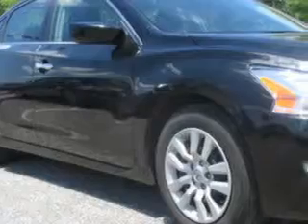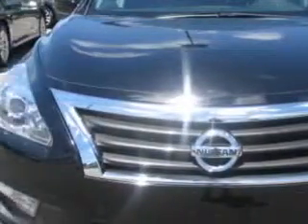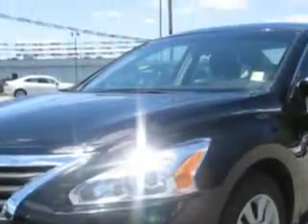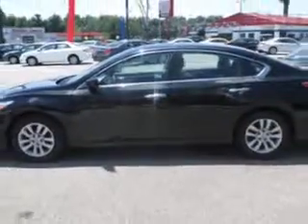2013 Nissan Altima Patriot Westside Pre-Owned Superstore Evansville, IN 47712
Nissan Altima You will love this Super Black Nissan Altima 4 Dr Sedan, equipped with a 4 Cylinder engine and an automatic transmission. Enjoy an exceptional 38 miles to the gallon on this great car with features like Remote Power Door Locks, Keyless Entry System, 5 Passenger Seating, Fuel Data Display, Power Driver's Seat, Wheel Covers, Auxiliary Audio Input, Push Button Start, Multifunction Display, Tire Pressure Monitoring System, on steering wheel audio and cruise controls, and much more. Enjoy the drive and have peace of mind in this Nissan Altima. See us at Patriot Westside Pre-Owned Superstore today!
MILES: 51,433
VIN:1N4AL3AP4DC236167

110 S. Rosenberger Ave.